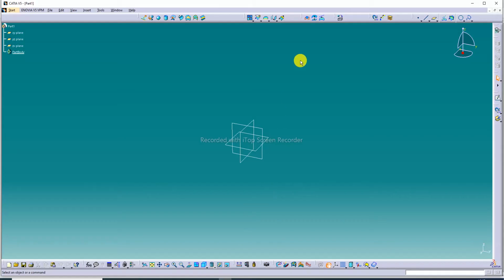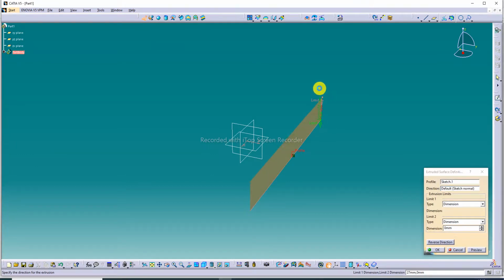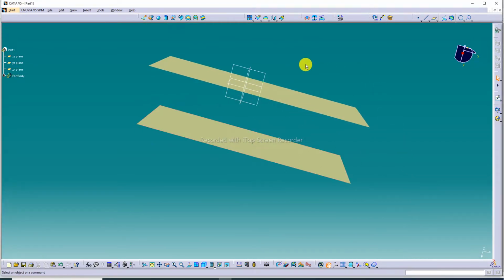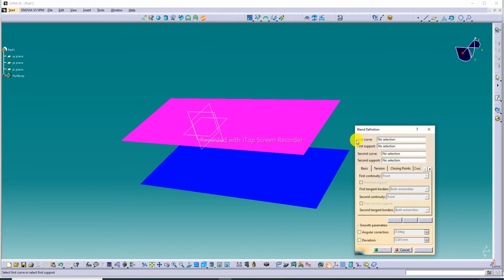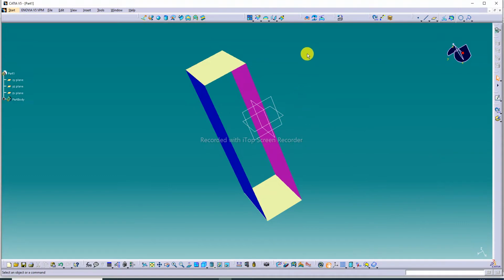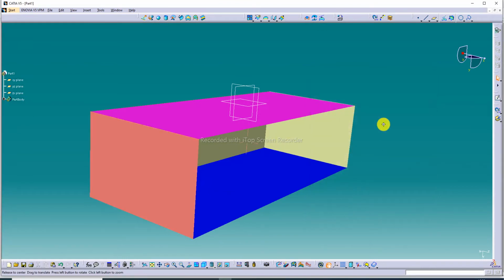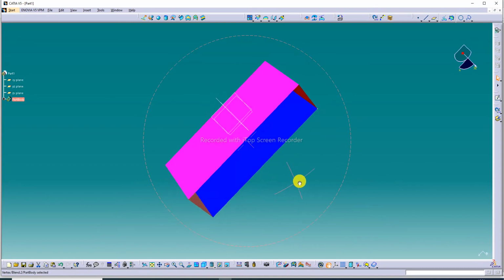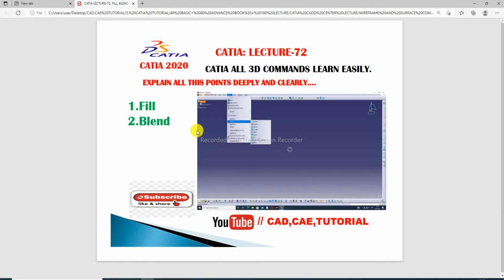CATIA V5 WIREFRAME AND SURFACE DESIGN, BLEND LECTURE-72A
Main Topcs:
1. AUTOCAD Tutorial for Beginners & Advance.( 2D sketching Drawing, 3D Modeling Design and Isometric Design, Industrial Projects Design All Easily Learn in autoCAD Software).

2. SOLIDWORKS Tutorial for Beginners & Advance.( 2D Sketching Drawing, 3D Modeling Design, Surface Modeling Design, Sheet Metal Design,  Weldments design, Assembly Process, Drafting Process, Simulation Process, Industrial Projects Design All Easily Learn in Solidworks Software).

3. CATIA V5 Tutorial for Beginners & Advance.(2D sketching Drawing, 3D Modeling Design, Wireframe and Surface Design, Generative Sheet Metal Design, Assembly Process, Drafting Process, Simulation Process, Industrial Projects Design All Easily Learn in CATIA V5 Software ).

4. ANSYS workbench Tutorial for Beginners & Advance.(2D Sketching Drawing, 3D Parts Design & Analysis, Surface Parts Design & Analysis, Sheet Metal Parts Design & Analysis, Industrial Projects Design & Analysis All Easily Learn in ANSYS Workbench Software).

5. GD&T Tutorial for Beginners & Advance.( GD&T AutoCAD Software, GD&T Solidworks Software, GD&T Catia V5 Software, Industrial GD&T All GD&T Learn Easily).

6. NEW Update COMPUTER Knowledge.(New update computer parts, New update software knowledge, New update any notifications related to computer knowledge).